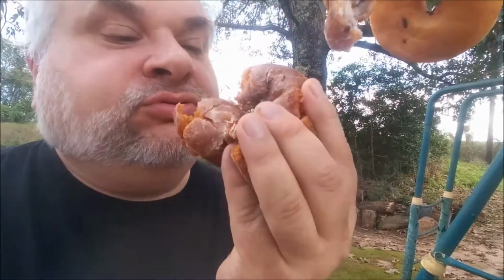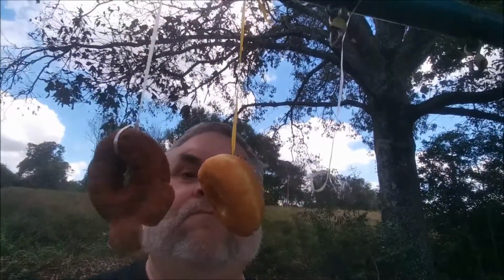DUCKIN the Donuts SHOWOFFS CHALLENGE!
I CHALLENGE you to DUCK THE DONUTS showoffs crew and anyone else willing to take on 3 (different flavors) DONUTS in 3 minutes without your hands! It is a tasty sweet challenge for one and all but don't let them FALL!

(RULES)
1) Must use 3 regular size donuts (must have at least three different flavors not all of one kind)
2) Must tie the donuts up separately with ribbon to the participants height just above their mouth level
3) It is a 3-minute time limit and you CANNOT USE YOUR HANDS once the time starts!
4) Object of the challenge is to eat as many of the donuts in FULL as quickly as possible and if it falls to the ground/floor that donut is out!
5) Winner will be the one who eats the most WHOLE donuts of the three and in the event of a tie the one who completed the task in shortest time!
6) Winning channel will choose the next festive group challenge!
7) Please use the same title as posted above and mention the SHOWOFFS group in the actual video!
(Post you video anytime in the month of October and have fun!)

GOD BLESS you and yours each and every day from the BIG FLUFFY TALKING MACHINE!  Enjoy the sunshine on your face and the wind at your back!  :))

Hey BRAiN StORMers ! In case you are interested sharethepositive merch is now available!